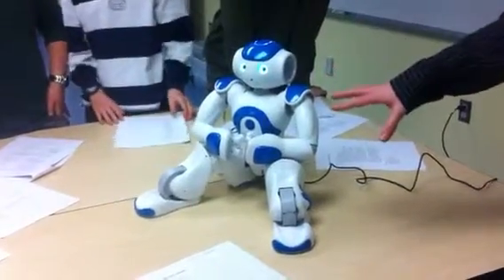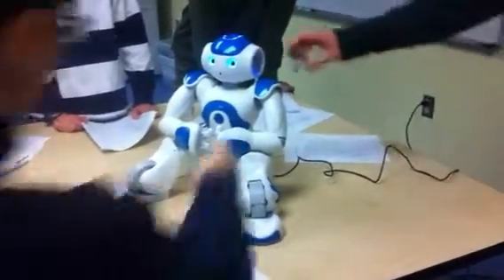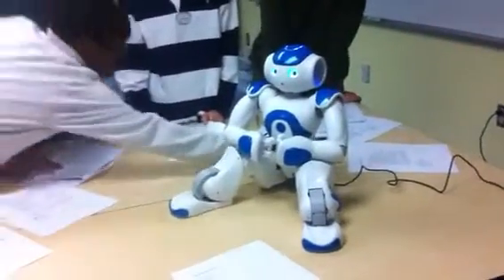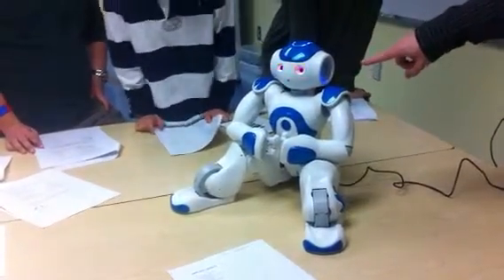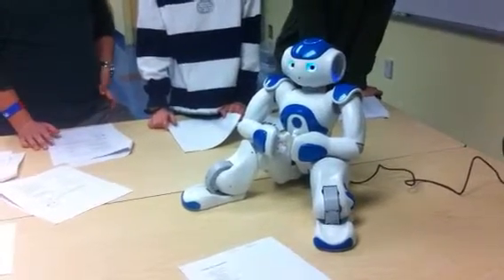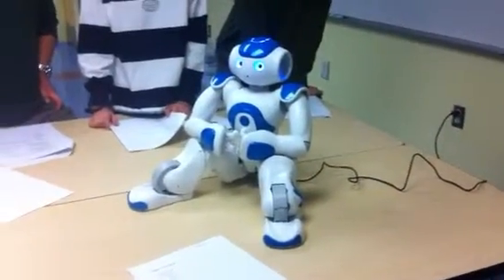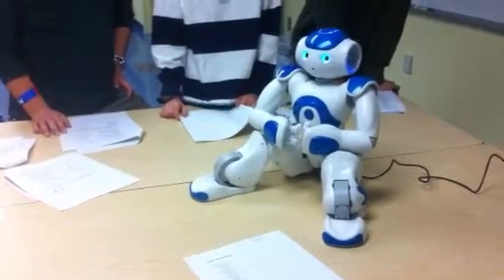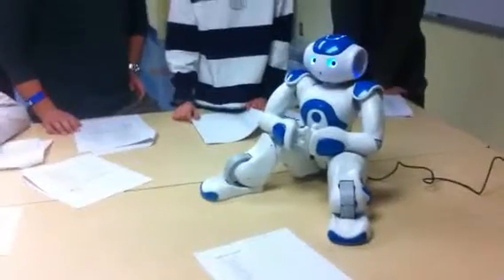NAO - Booting up for first time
After students boot up the NAO robot for the first time.